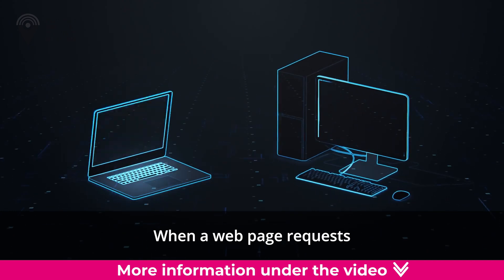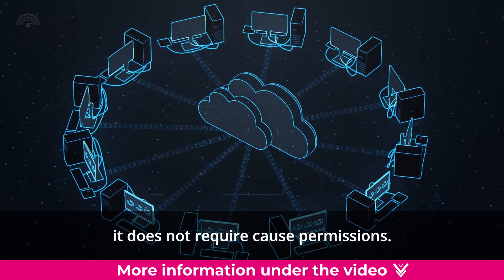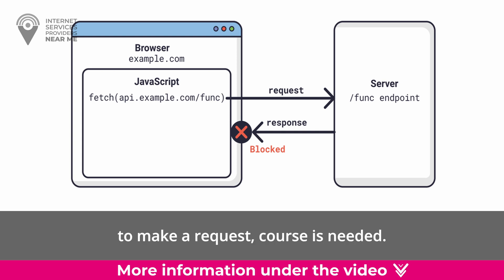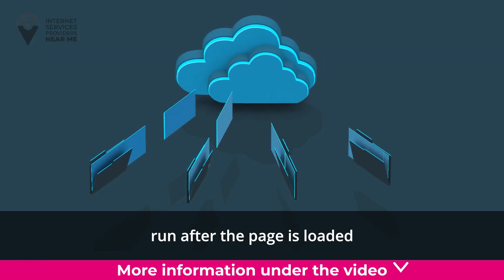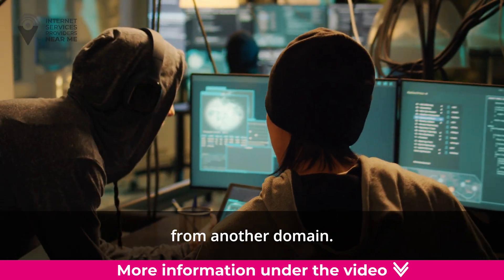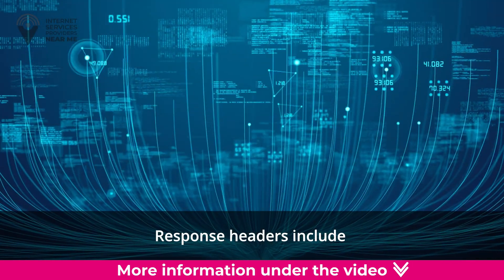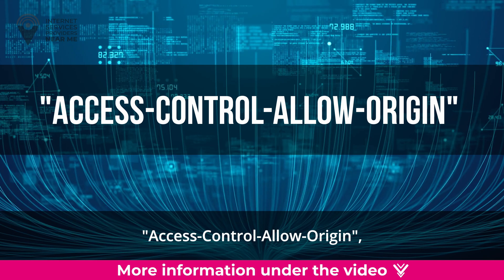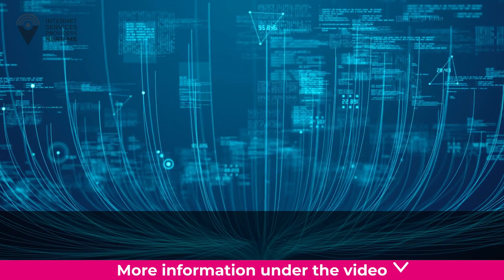What is CORS in simple words?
CORS, or Cross-Origin Resource Sharing, is a technology that allows websites to request resources from other domains. This is especially useful when a website wants to load resources, such as images or JavaScript files, from a different server. By default, most web browsers block these types of requests, as it can be a security risk. However, with CORS, these requests can be permitted.

When a webpage requests resources from another domain, such as CSS files, fonts, or JavaScript files, it does not require CORS permissions. However, when a script or an iframe element tries to make a request, CORS is needed. This is because these types of requests run after the page is loaded, and they can potentially access sensitive information from another domain.

CORS is implemented through "access control" HTTP headers. These headers are sent by the server to the client's browser when a webpage is accessed. Server administrators can add or modify these headers to allow or restrict access to specific domains. The headers include both request and response headers. Some common request headers include "Origin," "Access-Control-Request-Method," and "Access-Control-Request-Headers." Response headers include "Access-Control-Allow-Origin," "Access-Control-Allow-Methods," and "Access-Control-Expose-Headers."

CORS is an important technology for allowing cross-domain requests while maintaining security. It allows websites to access resources from other domains, but only when explicitly permitted. Without CORS, websites would be limited to only accessing resources from the same domain, which would severely restrict their functionality.